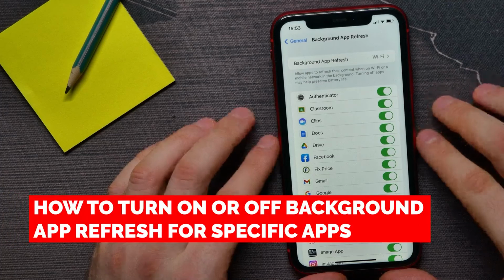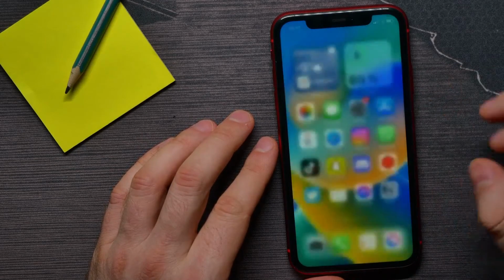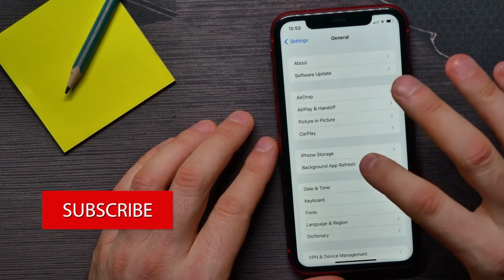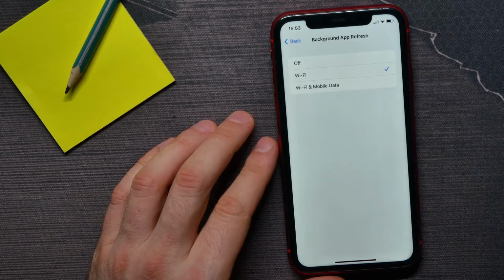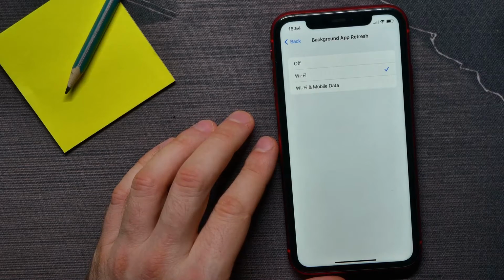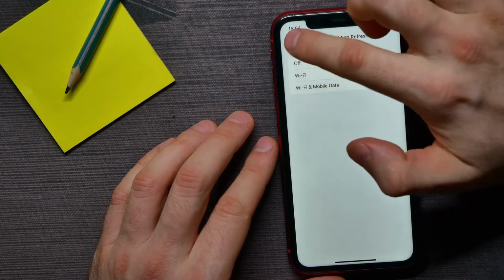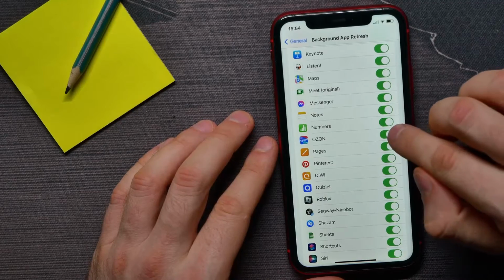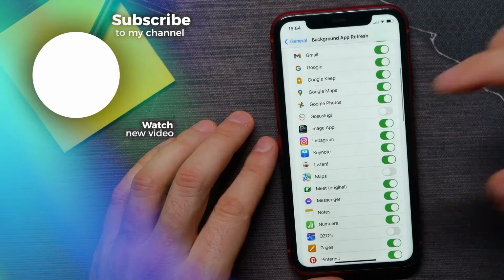How to Turn Off Background App Refresh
In this video i show simple way How to Turn Off Background App Refresh